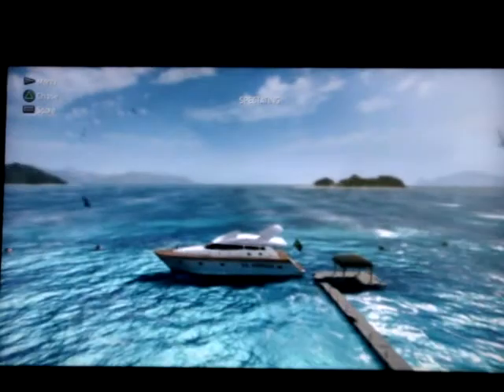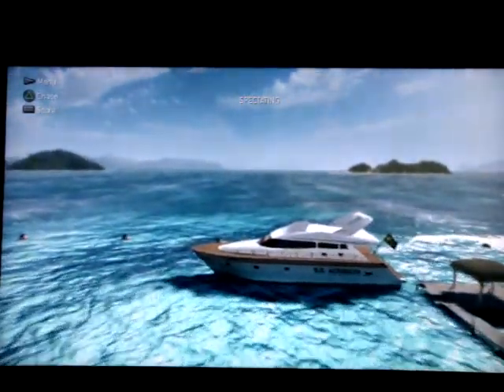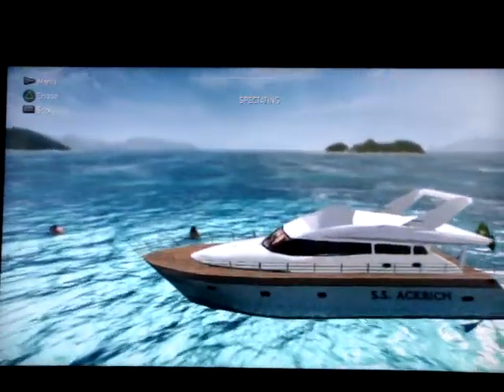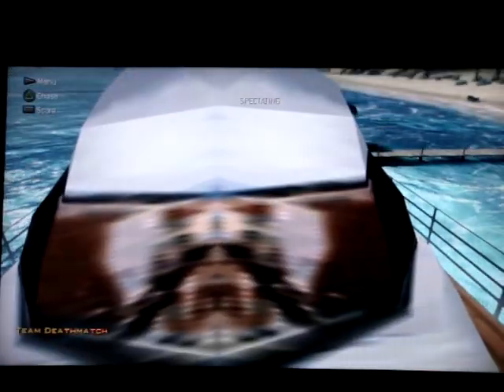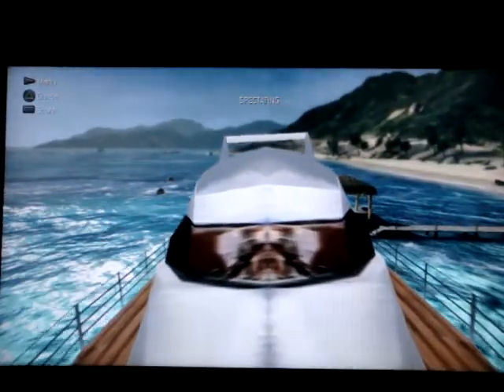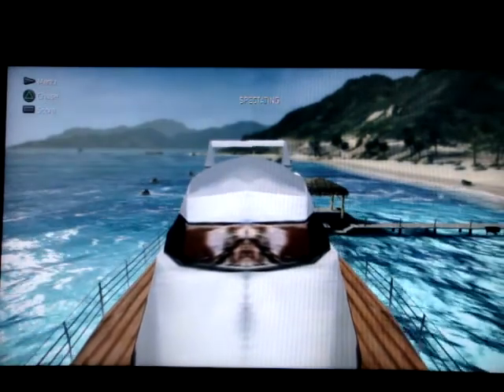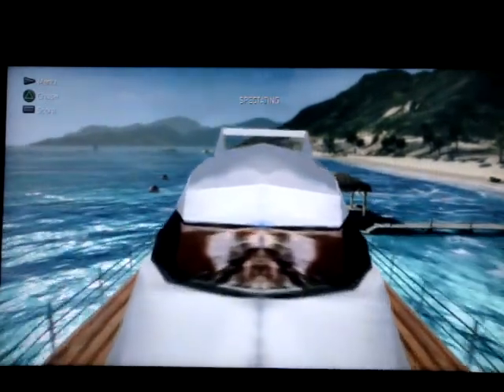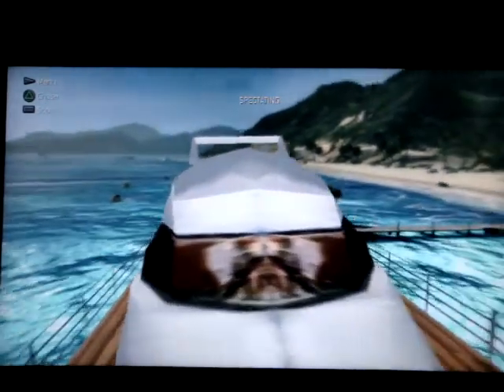MW3-Easter Egg on Getaway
On the window of one of the boats outside of the map the is the face of some kind of alien creature?